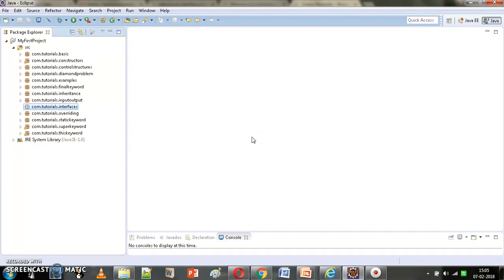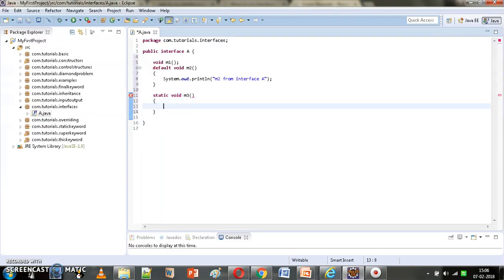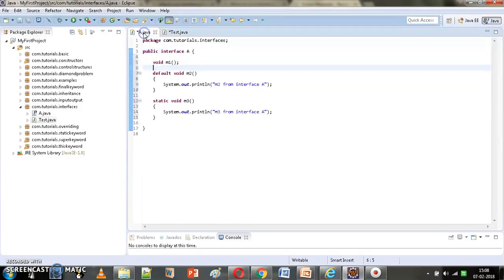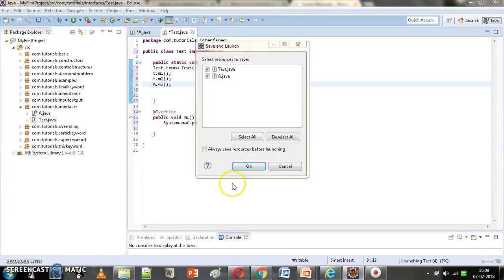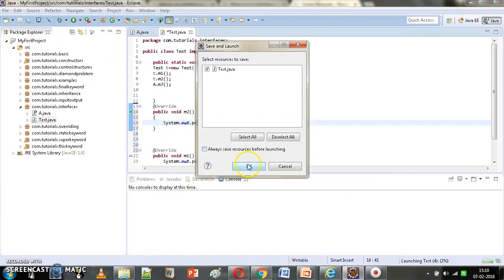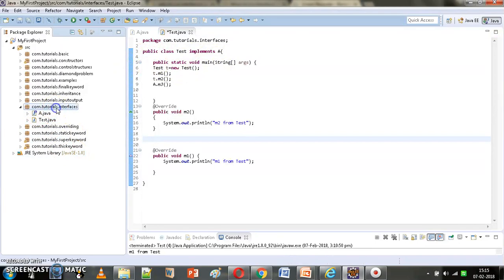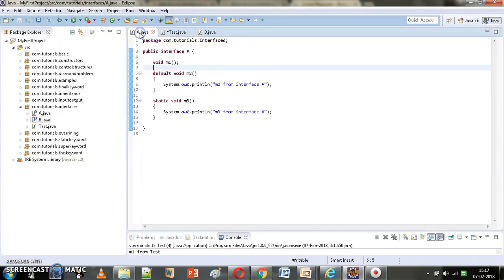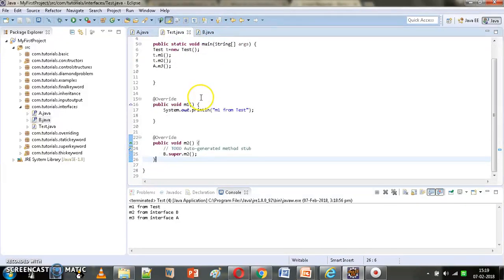Core Java 56 - Interface Example For default And static methods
This video explains how to write concrete methods in an interface using default and static keyword. It also explains how to resolve ambiguity that occurs in case of multiple inheritance.